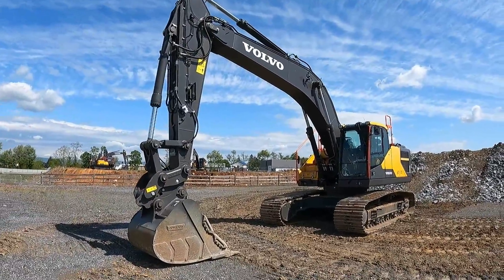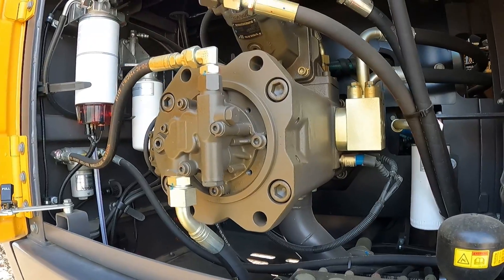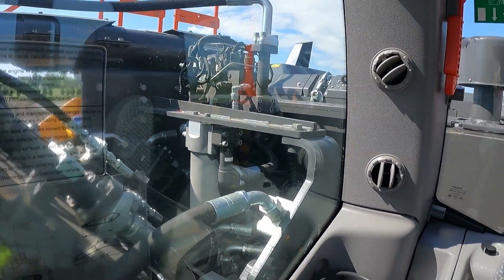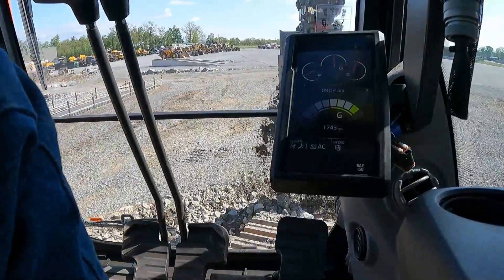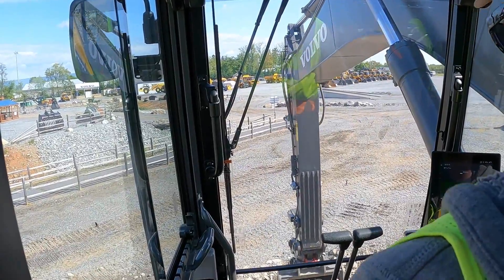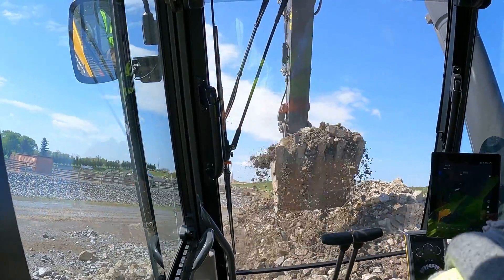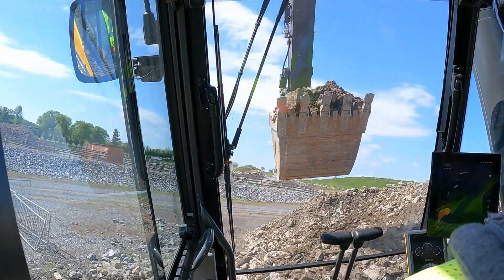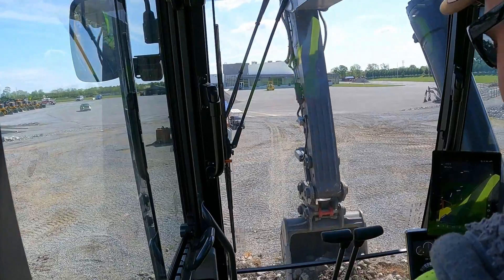New Volvo EC300EL Hybrid Excavator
Trying out the new EC300 EL hybrid excavator